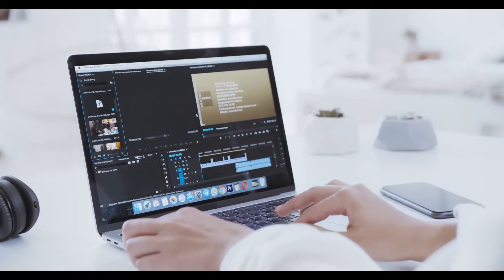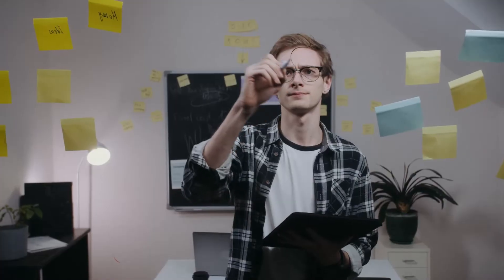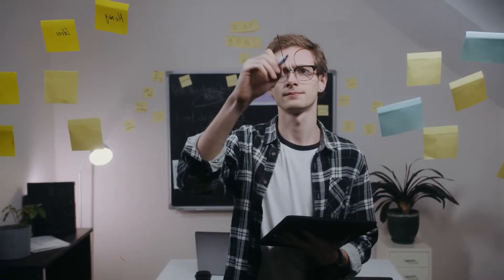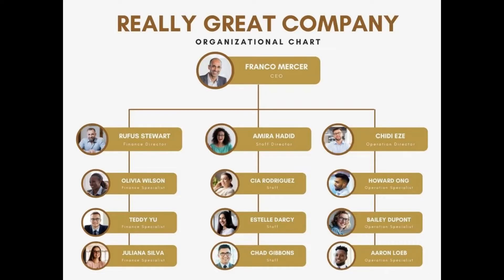How to make your bussiness run without you ?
In this video I go over the main concepts from The E Myth, and how they compare to the book Shorter.